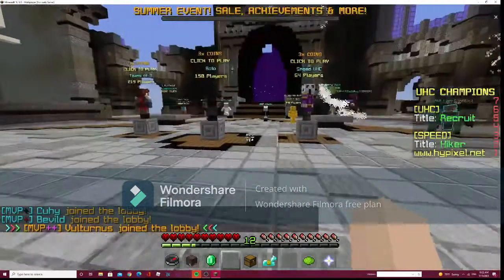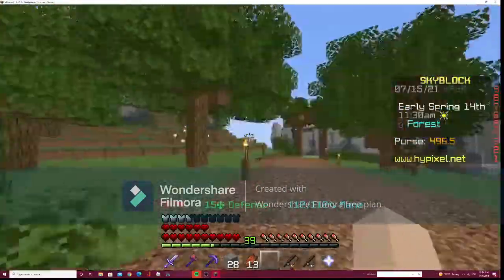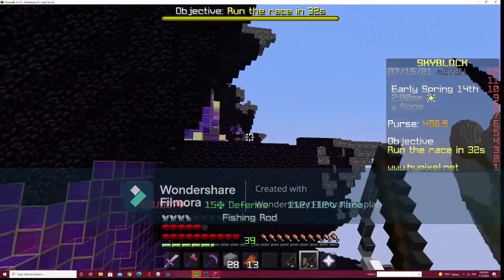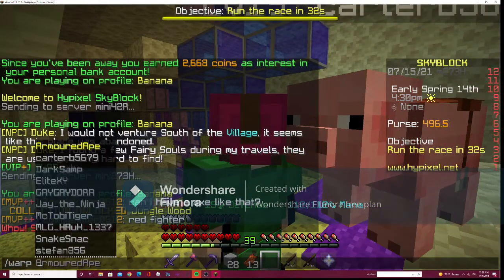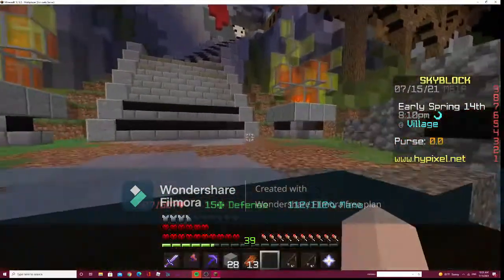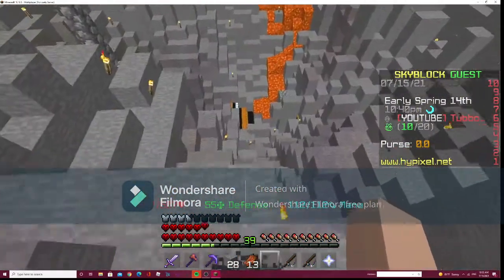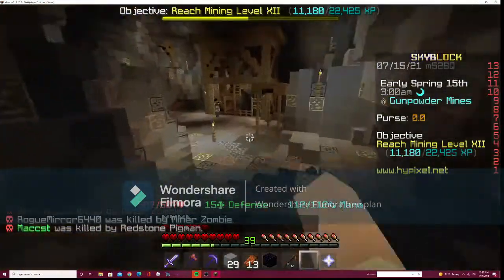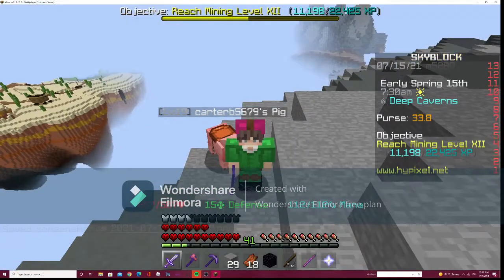hipixel skyblock part idk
if the beginning takes long like and sub ill know that you said